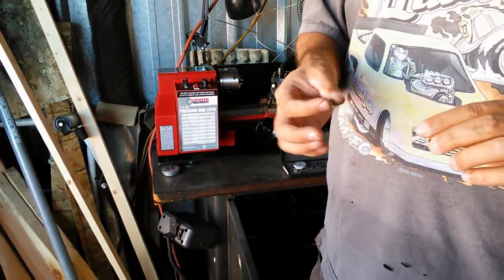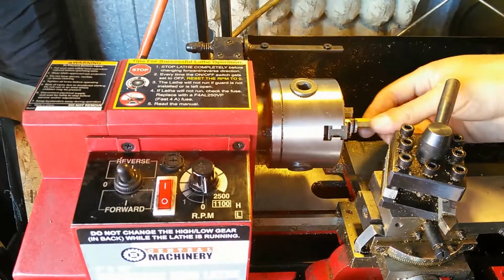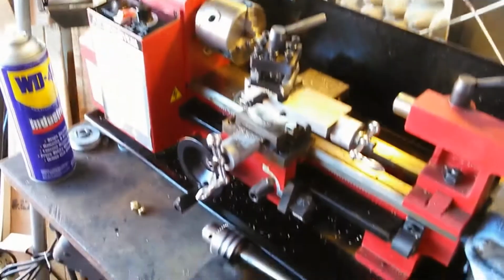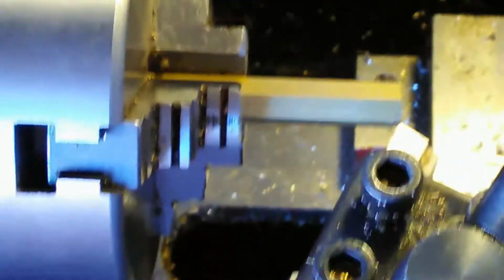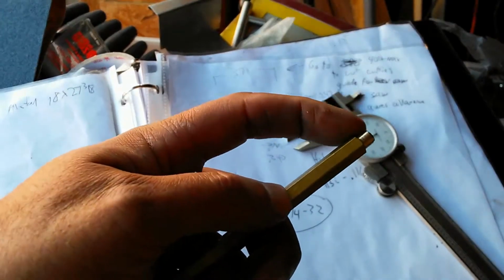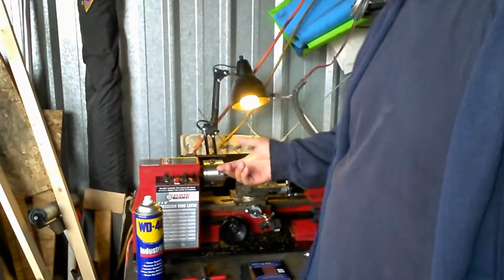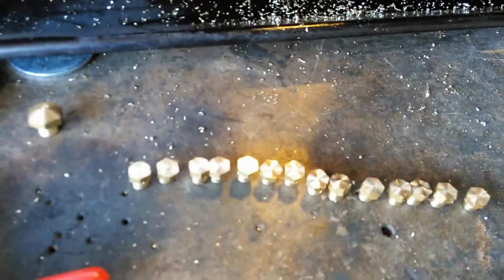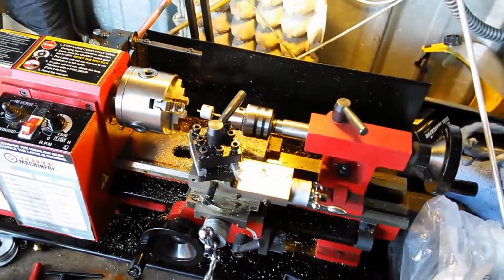Lathe Basics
How to get started using a lathe. This video shows basic machining operations on a hobby lathe and gives useful tips for first time users (novices).